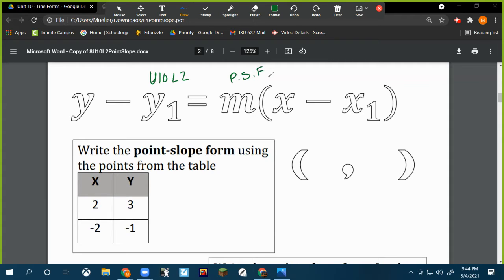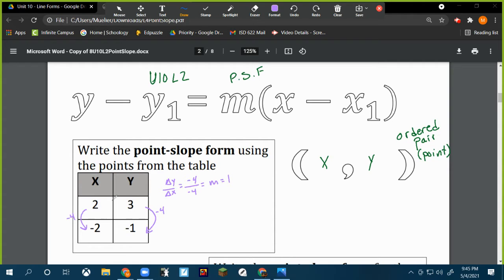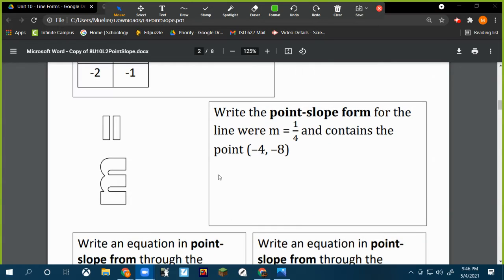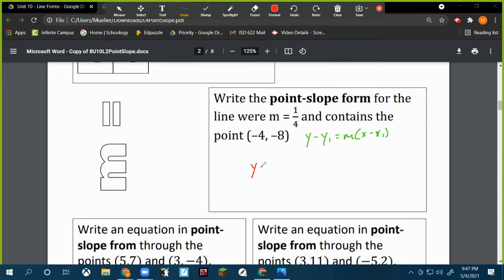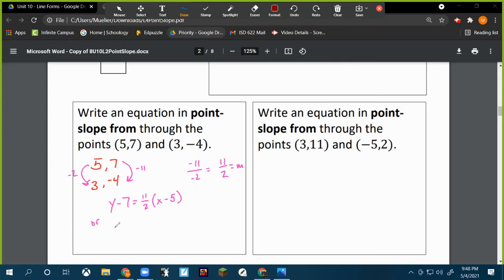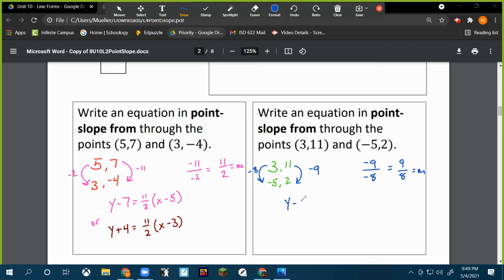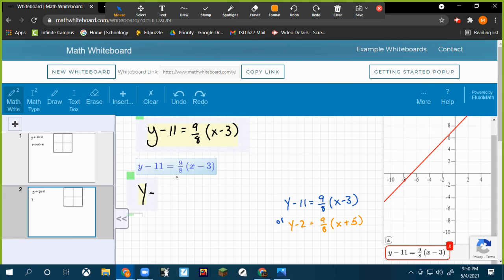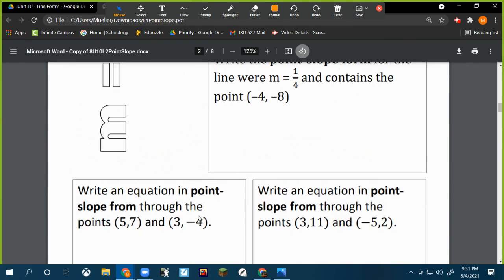U10L2 - Point-Slope Form pt 2